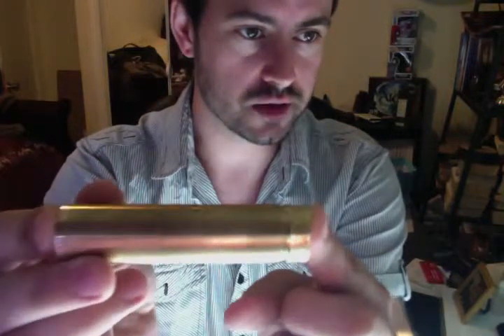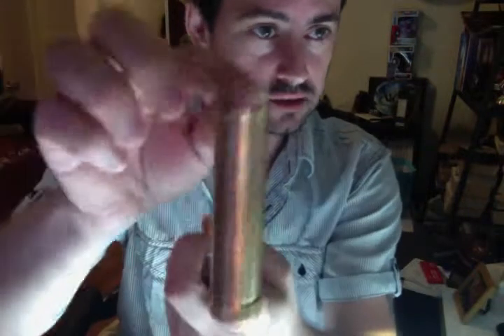The Pulse Mod by RM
This is a review of the Pulse Mod by RM.